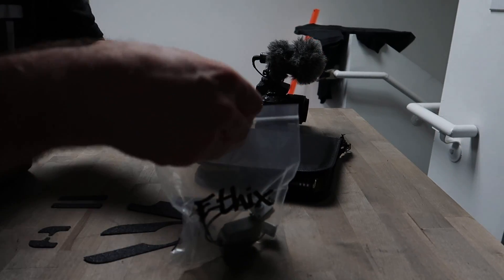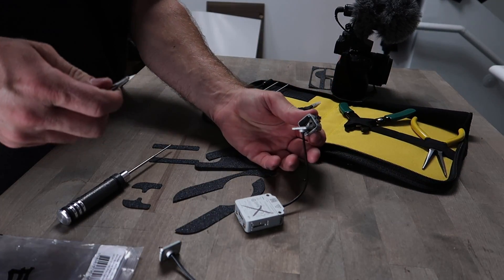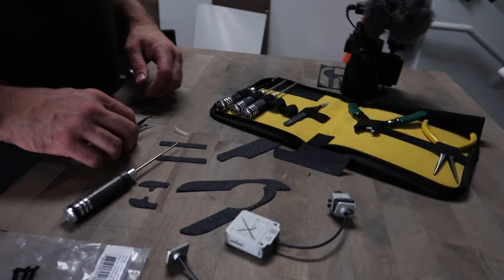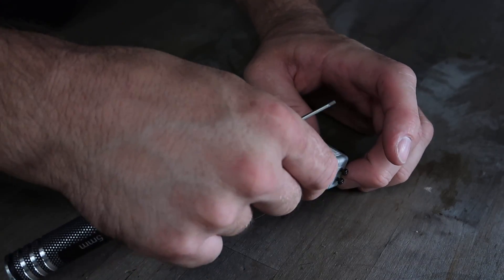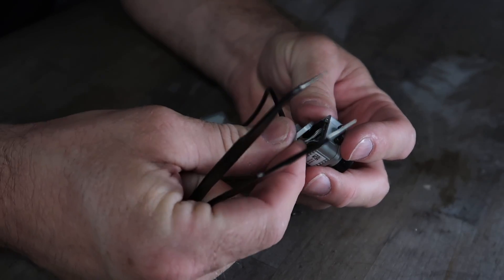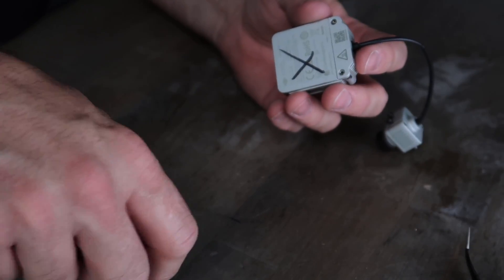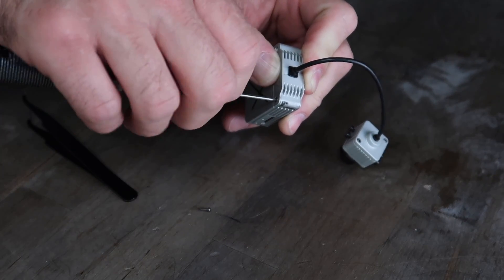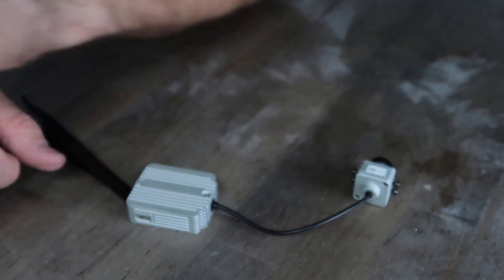How to Repair DJI HD FPV Air Unit Camera Cable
This video shows how to repair a DJI HD FPV Air Unit Camera Cable.

I accidentally touched my air unit camera cable with the soldering iron, and since it isn't silicone, it melted and damaged the system.  The camera showed up black on screen, but the osd and everything else was there.  The cable was the problem.